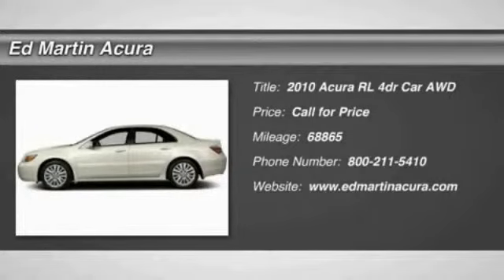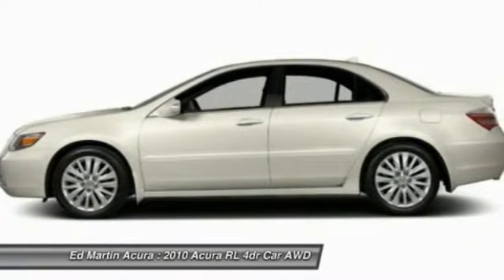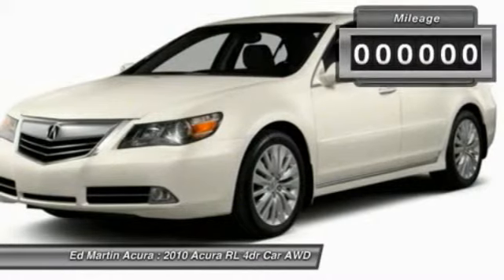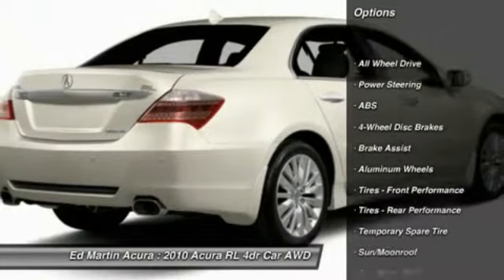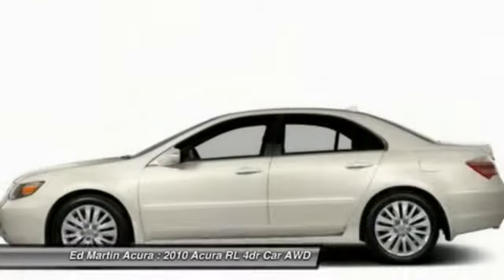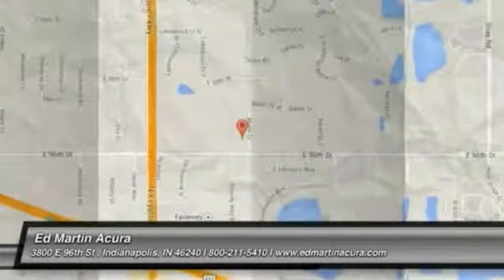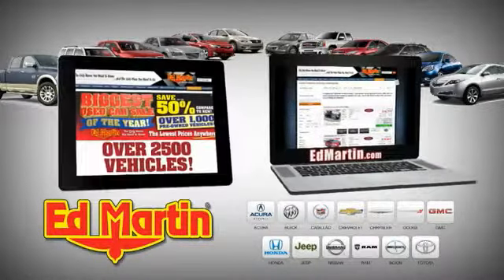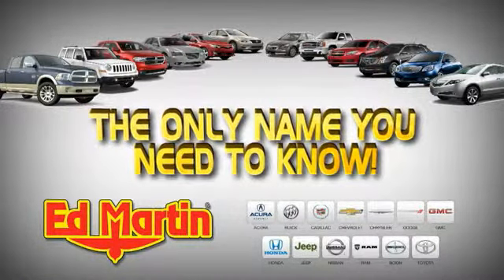2010 Acura RL 3D02916B